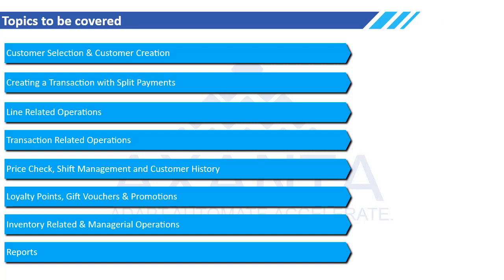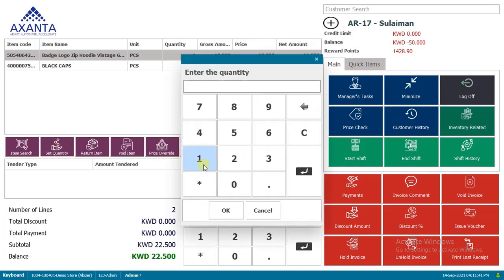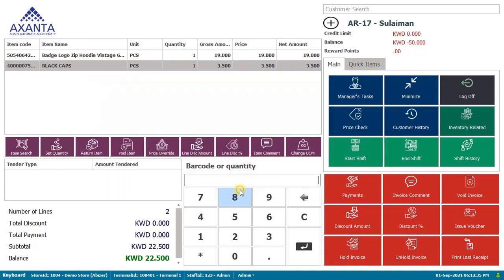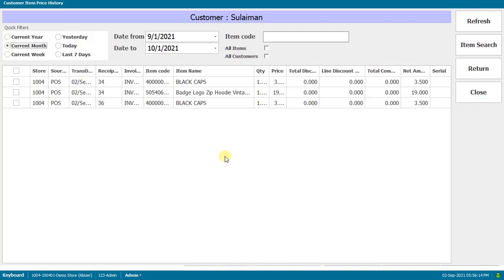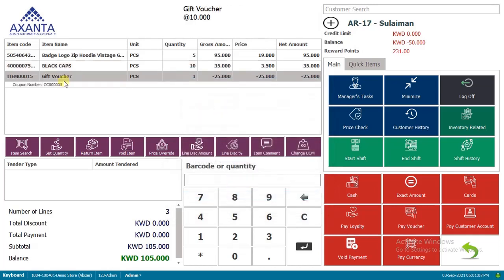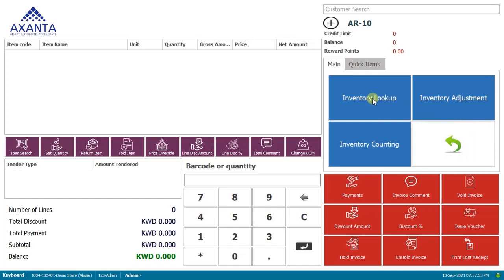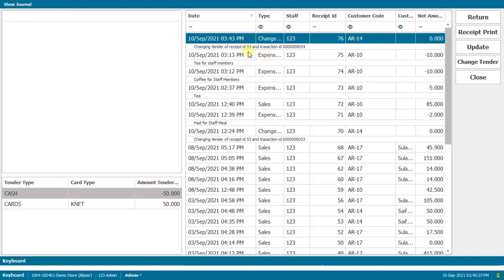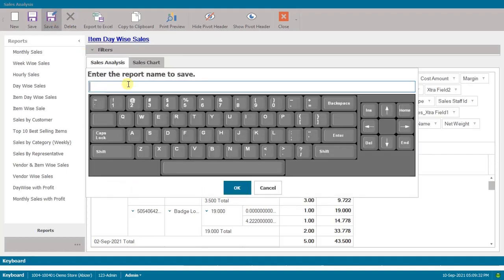Point of Sales Demo | AxantaERP & Point of Sales | Retail Industry | Cloud Based Solution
A Perfect Solution for any Retail Business i.e. Apparel & Footwear, Fashion, Accessories, Electronics, Supermarket and Hypermarket, Pharmacy, Hardware store etc.. Axanta Point of Sale is a full-service point of sale solution having Multi-store, Multi-user, eCommerce integrated, loyalty-ready capabilities that aims to deliver seamless retail experiences. Its customizable and user-friendly interface empowers you to reflect your retail brand consistently across all shopping channels.

Do watch the Complete Video to know more about its Rich Set of Functionalities that help businesses Run Operations Smoothly.

Topics:
0:00 Introduction
0:15 Customer Selection & Customer Creation
1:38 Creating a Transaction with Split Payments
3:50 Line Related Operations
7:30 Transaction Related Operations
9:40 Price Check, Shift Management & Customer History
12:59 Loyalty Points, Gift Vouchers & Promotions
19:46 Inventory Related & Managerial Operations
25:46 Reports

Best alternate to Odoo, LSRetail, Navision, ERPNext. SAP,  Dynamics 365,